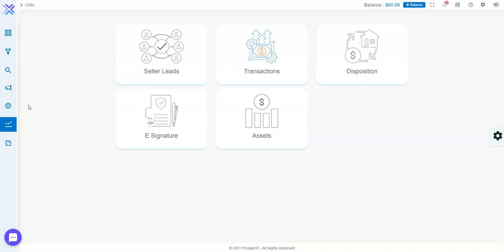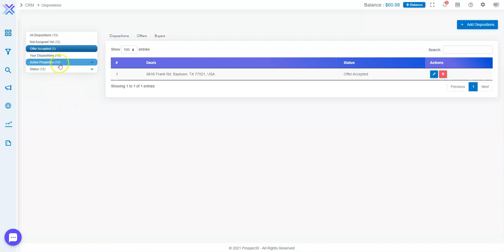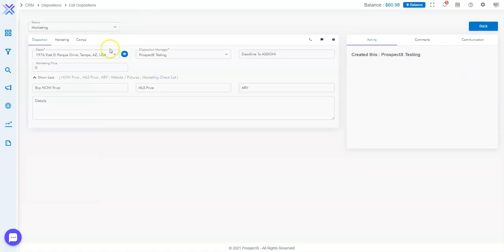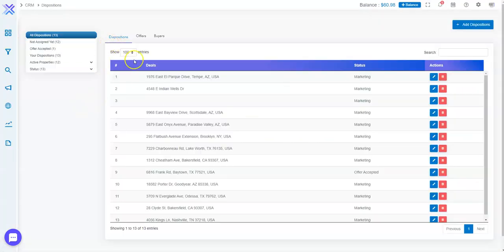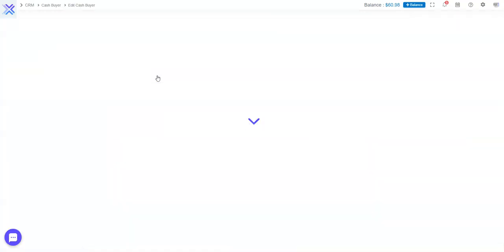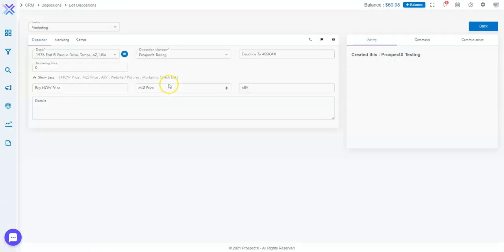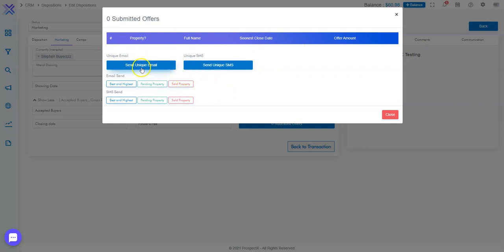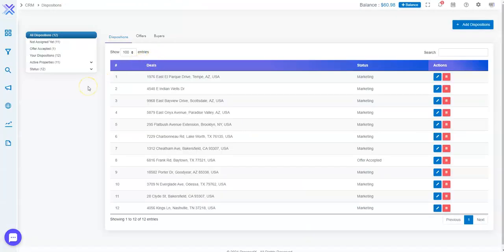How To Use Disposition Module | ProspectX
Welcome to the ProspectX Youtube channel
This video will show you how to use the Disposition Module in your CRM. Check it out!

Time Stamps

0:00 - Intro
0:25 - Send to Disposition
1:28 - Check the Disposition List
3:02 - Offers Webform
5:02 - Add Buyer
7:17 - Submitted Offers

//About ProspectX
ProspectX is a software for Real Estate Wholesalers & Investors to manage and scale their businesses. Our features include Nationwide Data, Skip Tracing, Stack Lists, CRM, Website Builder, Campaign Manager, and more!

CRM, Offers , Leads , Disposition , Inventory , Website